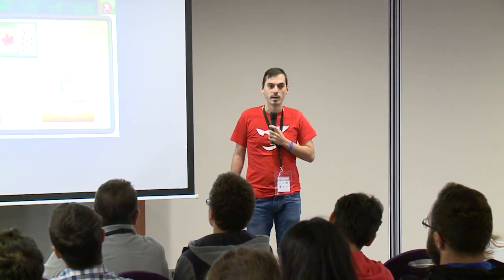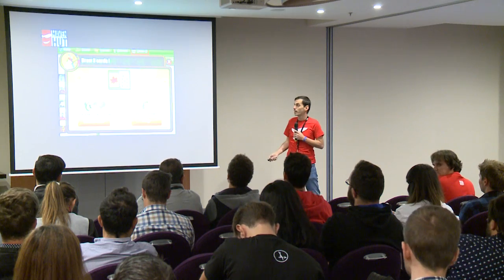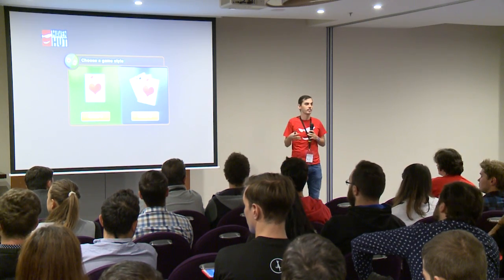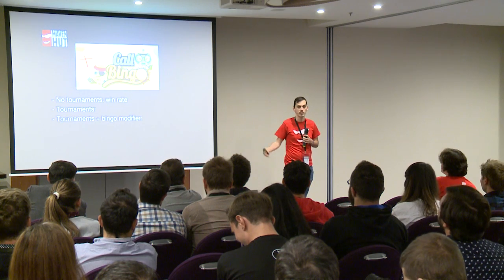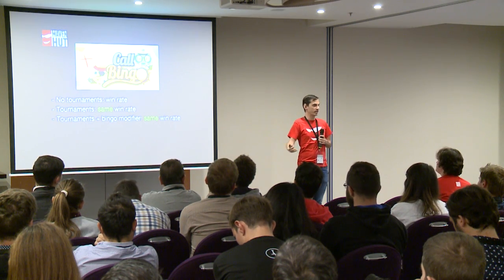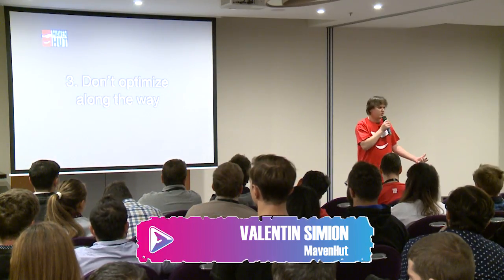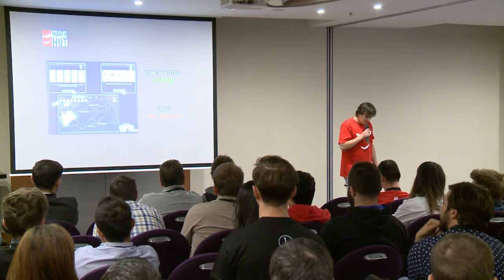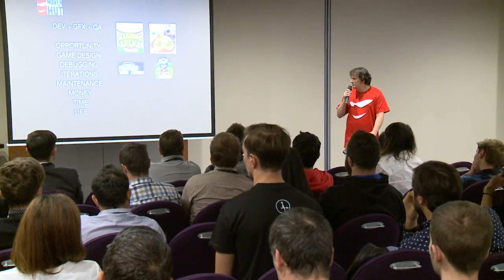Radu Rovin & Valentin Simion - 7 Games Design Mistakes We Made So That You Don't Have To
This is a recording from Dev.Play Conference, Bucharest, 2016.

When talking about Romanian game developers, you can’t overlook MavenHut. They managed to reach 35 million players across multiple platforms, to be the third ranked Facebook Games Developer in Europe and to close the biggest financial transaction in the local gaming industry, and all of that was a bumpy ride.
Join Radu and Valentin for a talk about how to embrace your mistakes and transform them into valuable learnings. Their talk leverages the unknown and keeps you safe from some common mistakes so you can focus on the really important things when building a game!